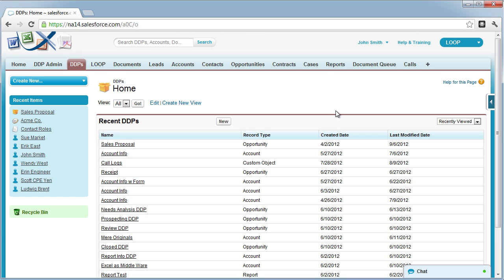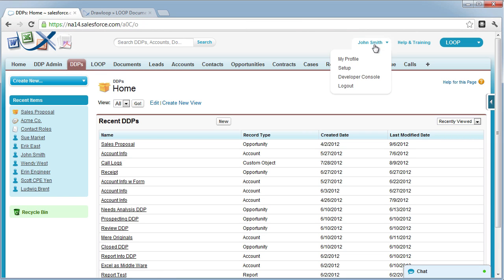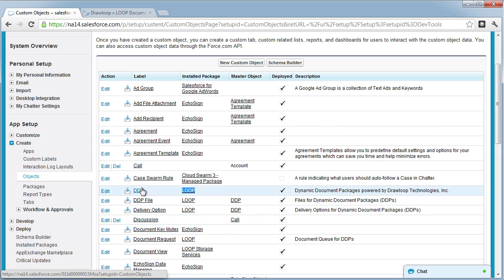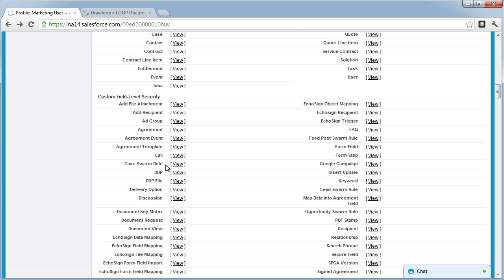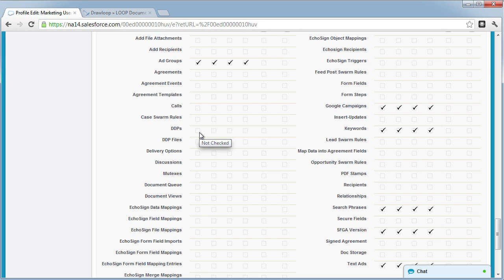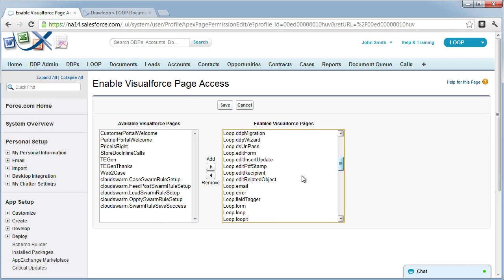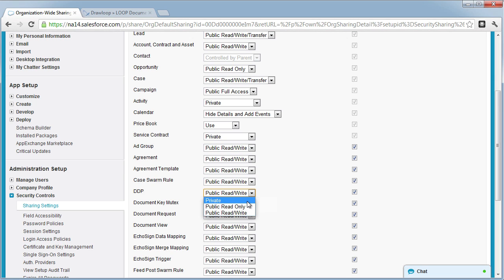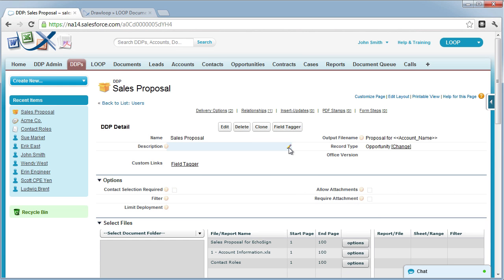Deploy and Activate LOOP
How to Deploy and Activate LOOPlus